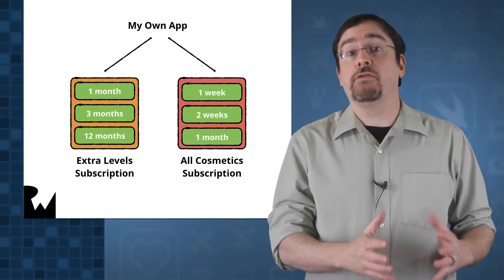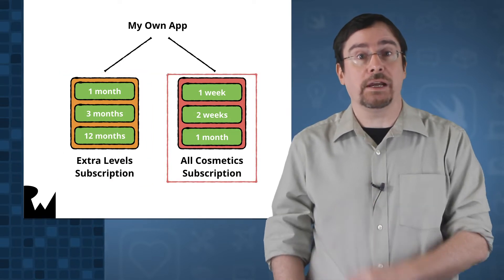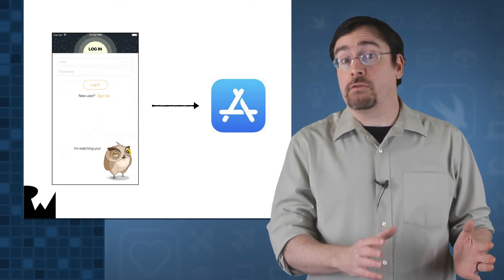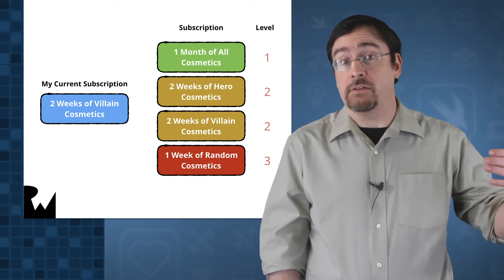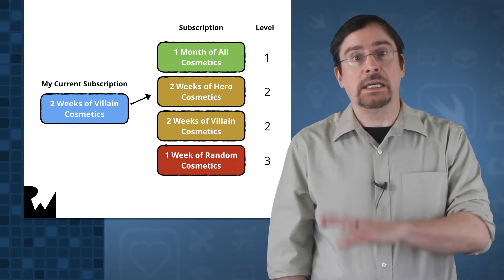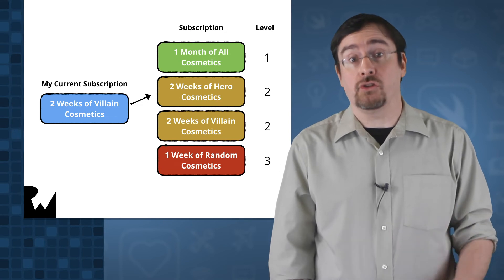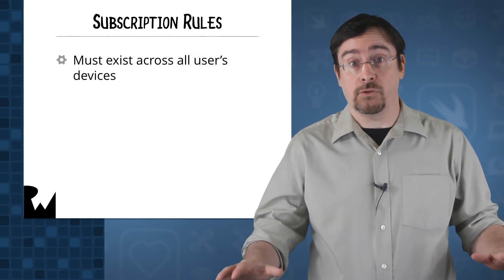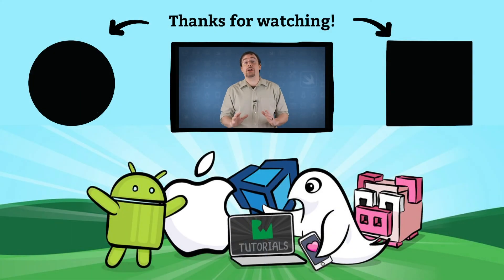Auto Renewing Subscriptions in iOS - In App Purchases in with iOS 12, Swift 4.2, and Xcode 10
When a user purchases content, you'll want to keep track of it in a secure manner. This episode shows you how.

About the Course:

In-app purchase offers additional revenue streams for developers other than the initial purchase from the App Store. This can be great for unlocking functionality, providing additional content or for in-game currency. Since app store pricing has been driven through the floor, IAP is often thought of as the best way to monetize apps, so it’s definitely worth discovering how to implement it. In this course, you’ll learn how to integrate in-app purchase in your apps. Covering the dance with iTunes connect, integration with StoreKit, restoration of previous purchases and receipt validation, by the end of the series you’ll have a great understanding of the concepts behind

From Apple Documentation:

In-app purchases are extra content or subscriptions that you can buy in apps on your iOS device or computer.

Not all apps offer in-app purchases. If an app offers in-app purchases, you'll see "Offers In-App Purchases" or "In-App Purchases" near the app's Price, Buy, or Get button in the App Store.

If an app is free to download, it has a Get button. You won't be charged for downloading this app. However, some or all of the features of the app might require you to make a one time or recurring (subscription) in-app purchase.

Some in-app subscriptions might also work between multiple apps by the same developer. Learn how to contact the app developer with any questions. You can also view and cancel your subscription after you sign up.

When you buy extra content or subscriptions, you make one of these in-app purchases:

Subscriptions

You can buy these services or this content for a specific subscription period. Apps might offer renewing subscription periods of different lengths, such as weekly, monthly, quarterly, or yearly, or apps might offer subscriptions for a set period of time.

Auto-renewing subscriptions will continue until you cancel it. If the subscription was for a set period of time, you might be able to buy it again for another set period of time.

Consumable

You'll need to buy these items every time you want them, and you can't download them again for free. If you remove and reinstall an app, or install an app on a new device, you might lose your consumable purchases. For example, if you install a game on your iPod touch that you started playing on your iPhone, the game levels sync, but extra health or experience points you bought on your iPhone don't sync.

Non-consumable

You buy these items one time, and you can transfer them to other devices that are associated with your Apple ID. If you lose a non-consumable purchase, you might be able to download it again for free.

Some apps and services offer subscription-based access to their content. Unlike single item purchases (such as for game currency like gems and coins), subscriptions will automatically renew until you choose to end them.

Subscriptions that renew automatically include:

Apple Music subscriptions
Apple News, newspaper, and magazine subscriptions
In-app subscriptions for content or services (HBO NOW, Spotify, Pandora, Hulu, etc.)